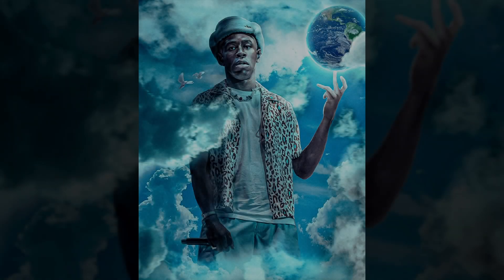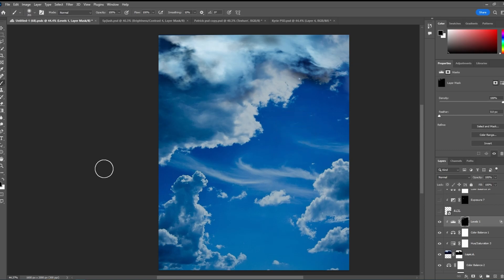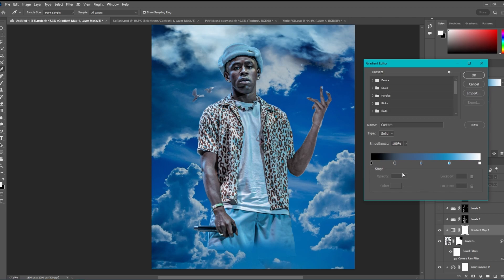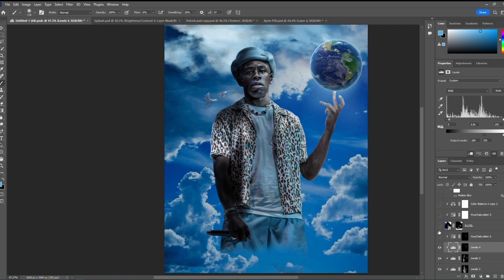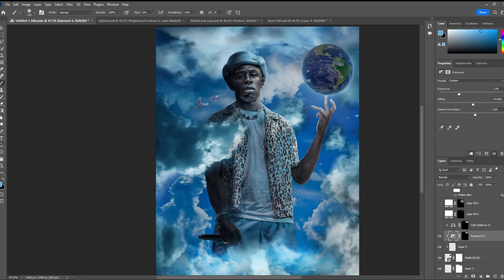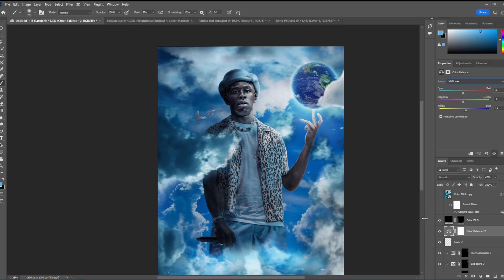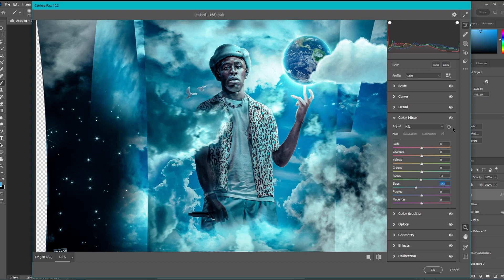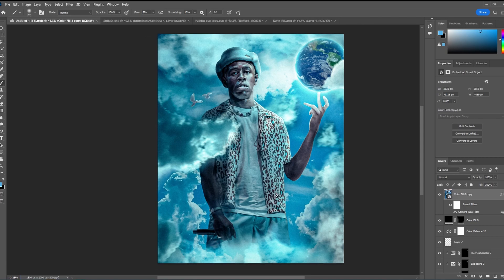"Head In The Clouds" PHOTOSHOP TUTORIAL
In this video I explain how I created this album cover art concept. I break down every layer and my thought behind every detail on this piece.